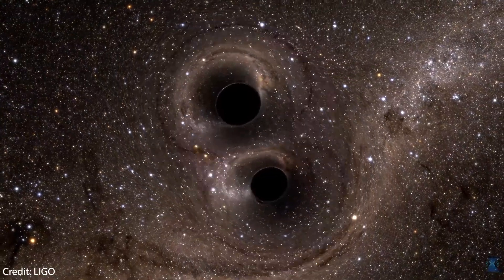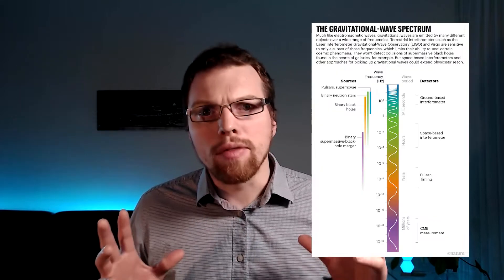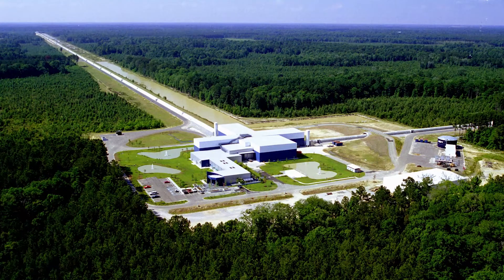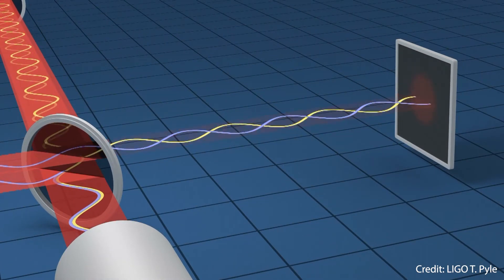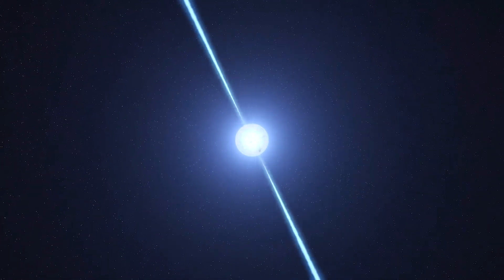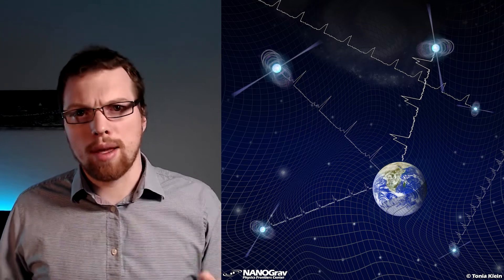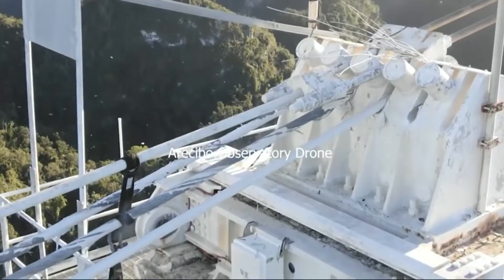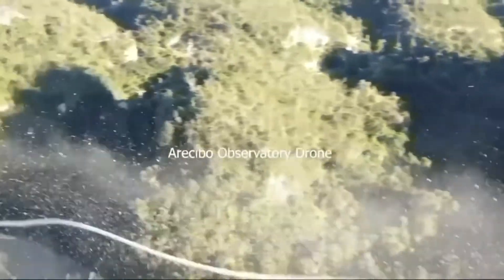Are Pulsars The Next Generation of Gravitation Waves Detectors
Gravitational waves are an amazing result of General Relativity, but we still know very little about them. This is because of how hard it is to measure them. LIGO and VIRGO have demonstrated that gravitational waves do exist, and we can measure them. But they are limited to measurements of short wavelength gravitational waves. To extend this to larger wavelengths the size of the experiment must become much larger. Eventually, we will have spaced-based interferometers, but we are not there yet. An alternative method, that looks at longer wavelengths again, is to use pulsars. In this video, I describe some of the background behind how these measurements work.

Sources
Paper

Other media
There is some great article written on this topic in Nature:

Also check out this video by PBS Space Time that also covered this topic in more detail